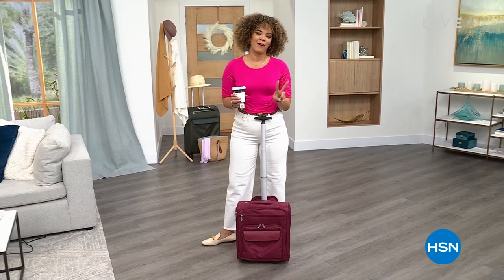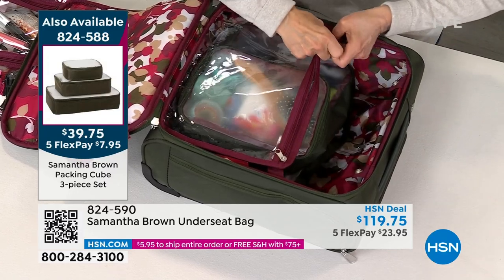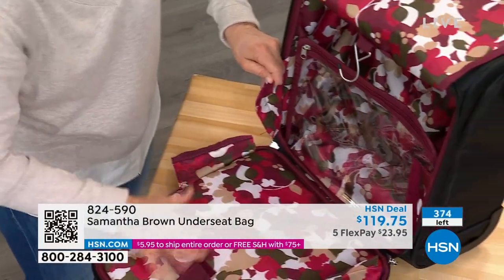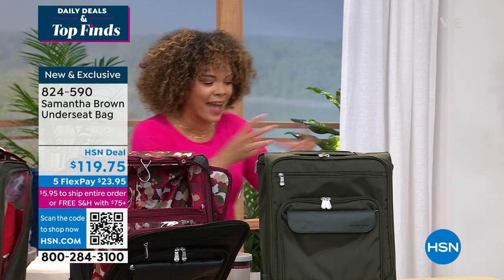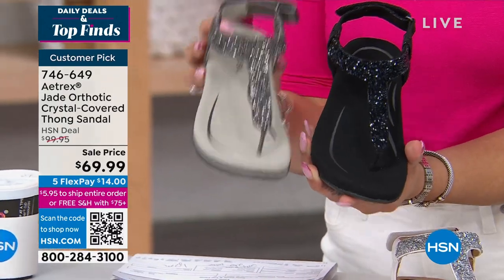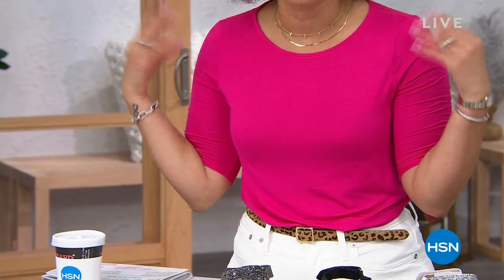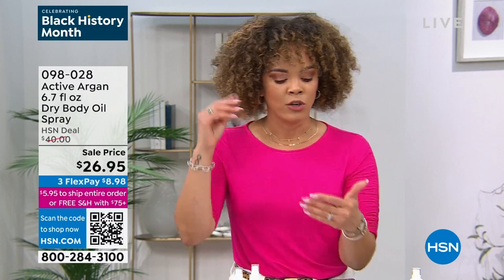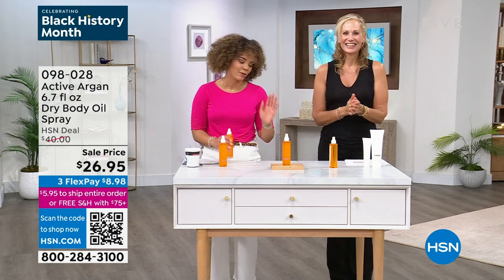HSN | Daily Deals & Top Finds 02.28.2023 - 01 PM